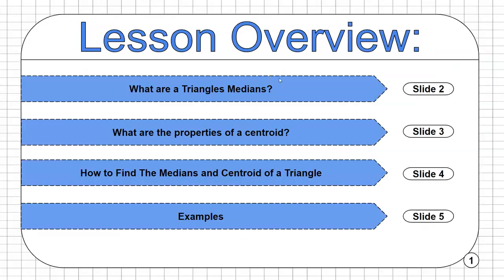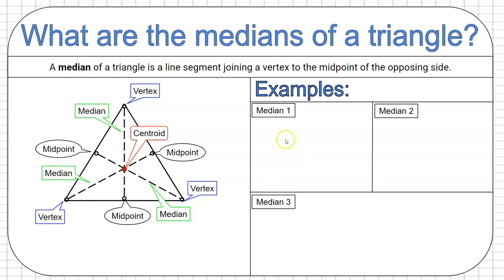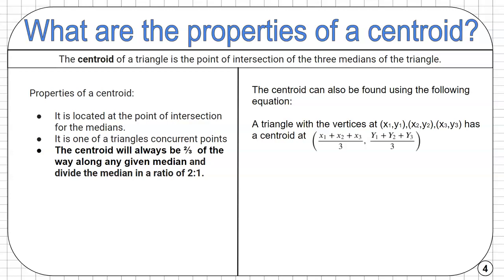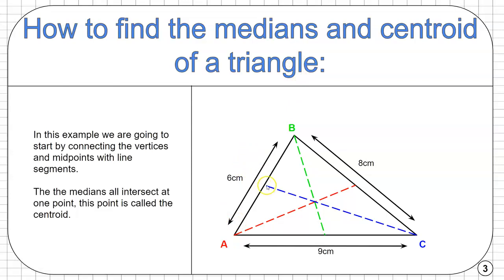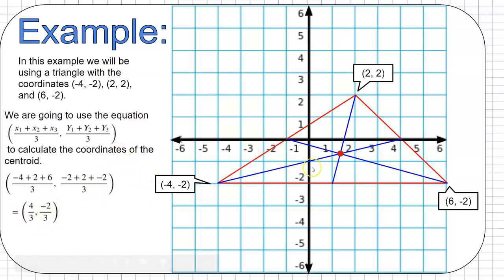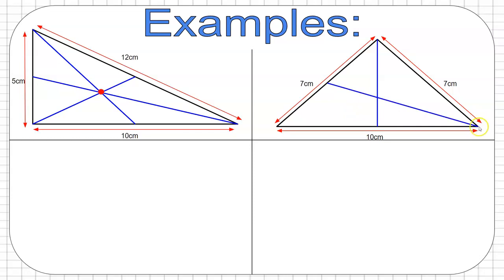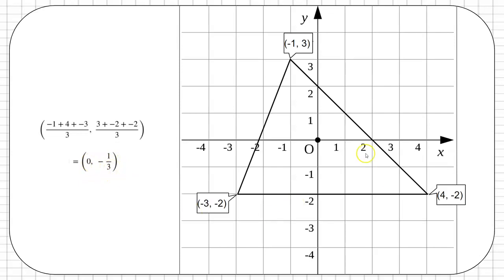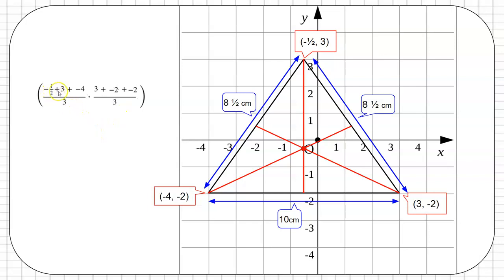U3 Project #2 (A) - Triangle Medians and Centroids